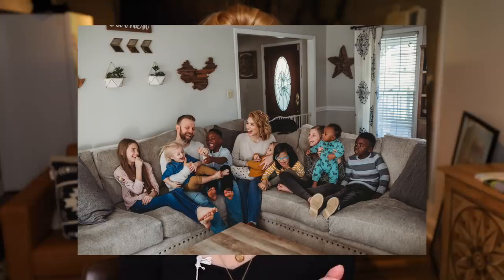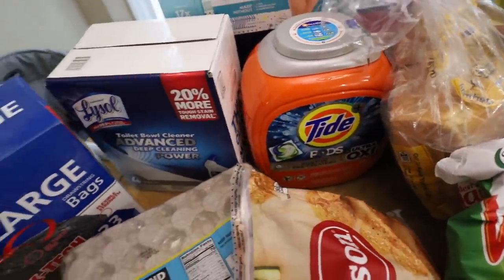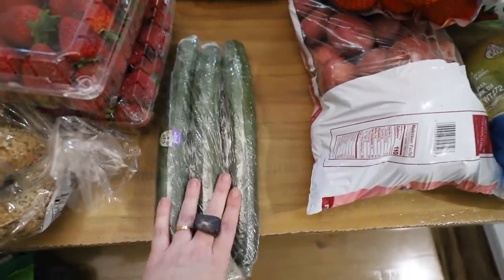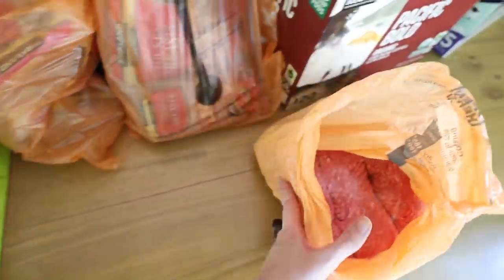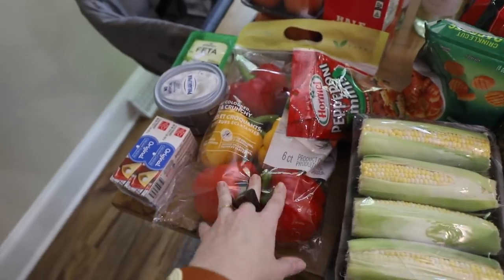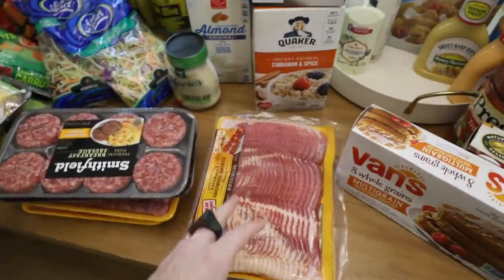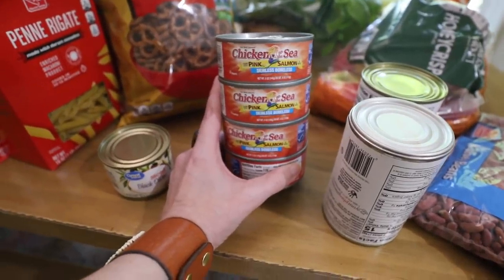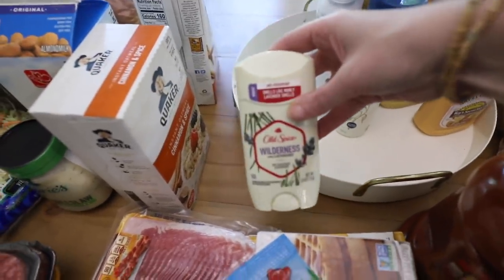HUGE GROCERY HAUL for a Family of 10 \\ Costco \\ Starting To STOCK UP!